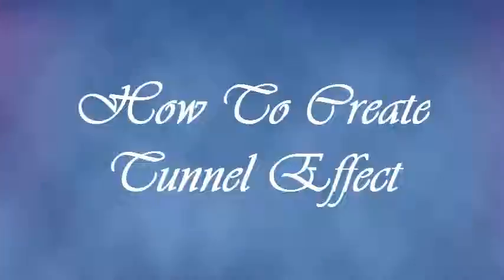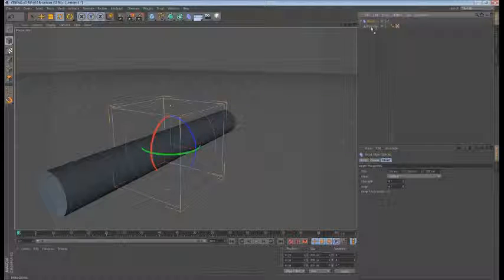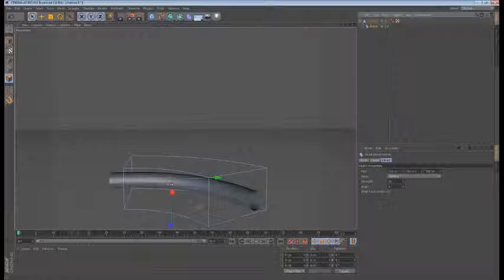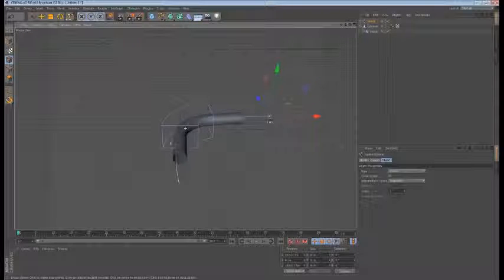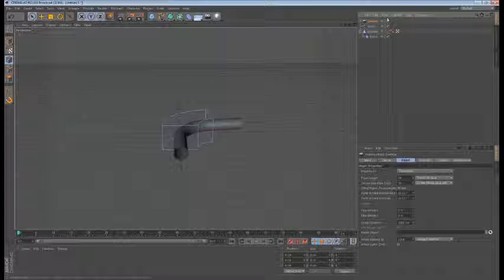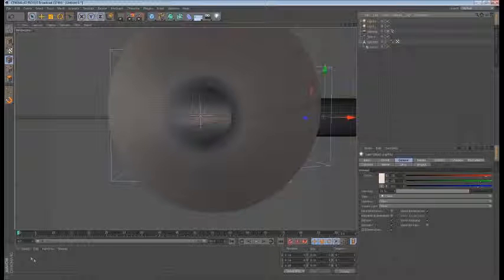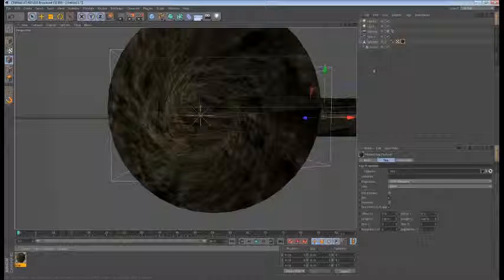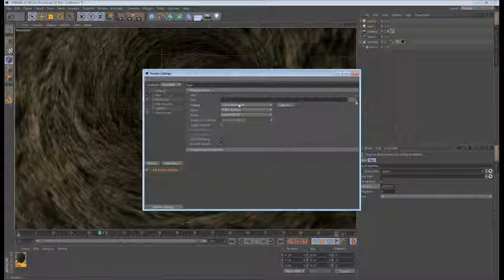How To Create Tunnel Effect (CINEMA 4D)